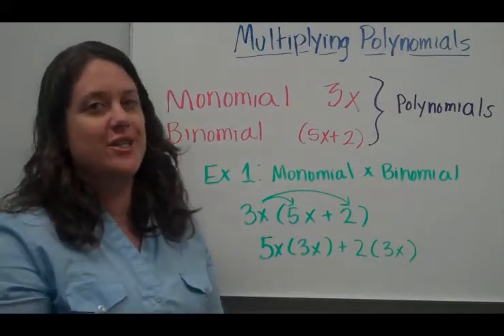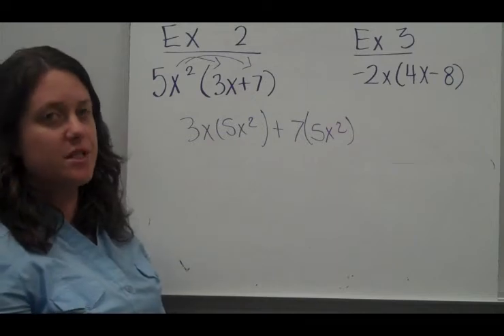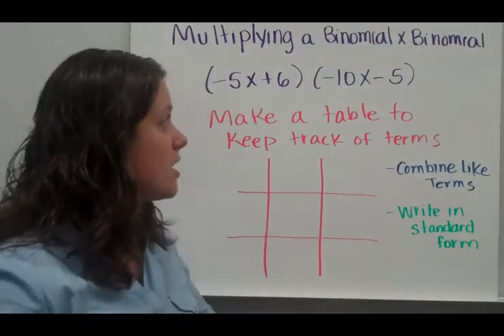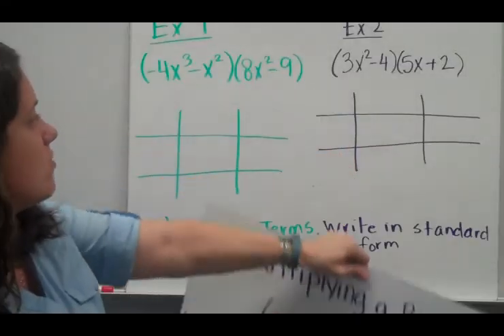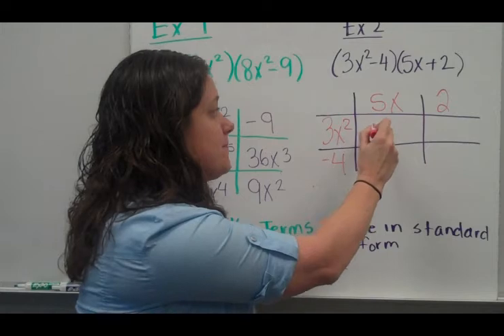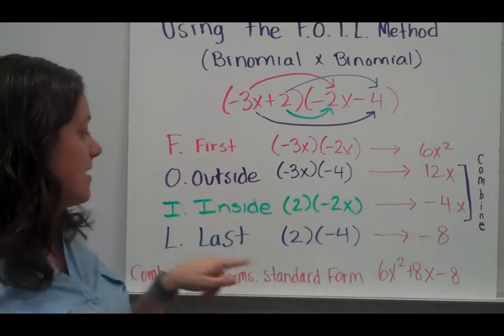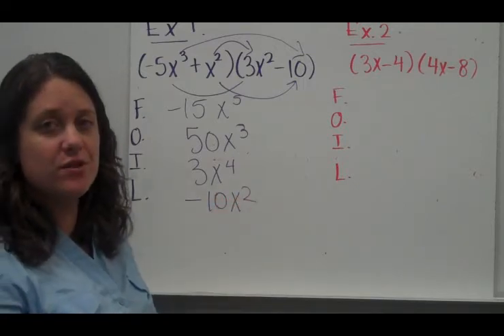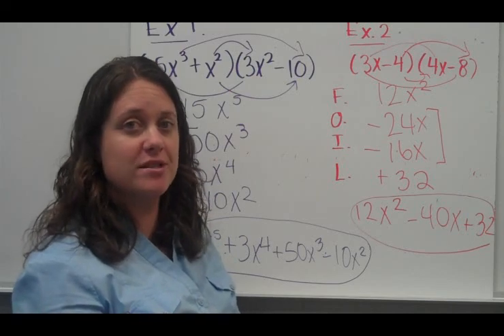Multiplying Polynomials 2014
This video goes over multiplying a monomial times a binomial as well as a binomial times a binomial.